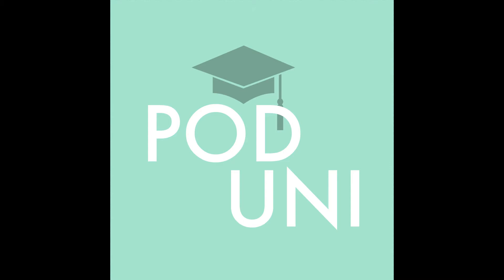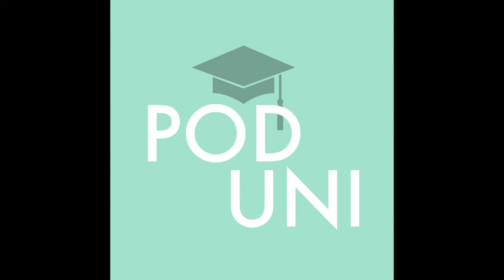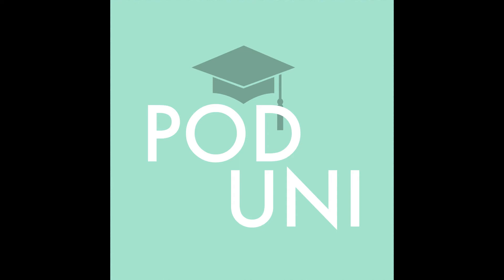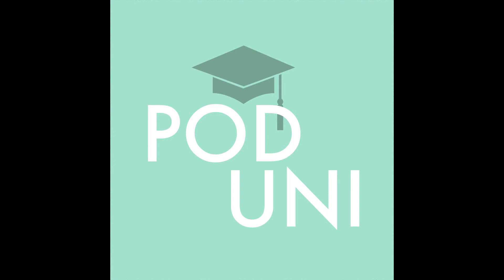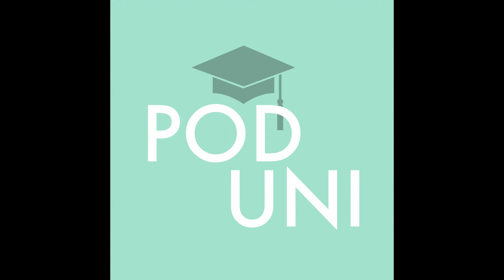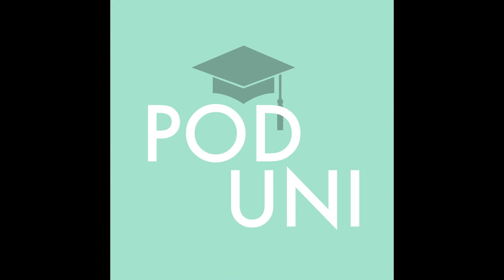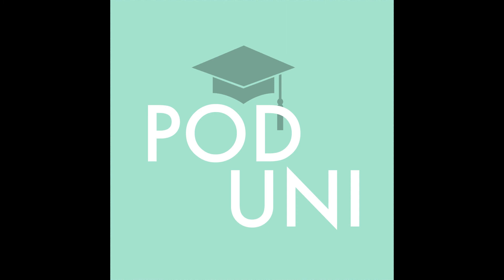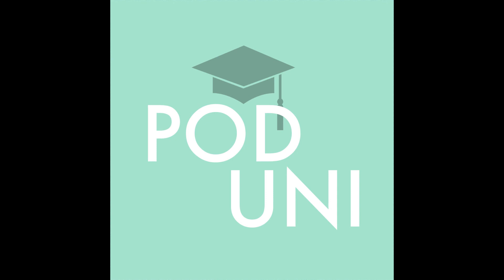Pod Uni podcast - Mics & Sounds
This “how to” episode introduces you to 3 types of microphones you might use and 3 types of nonhuman sounds you might gather in the field. Specifically, we discuss shotgun mics, cardioid mics, and omnidirectional mics. And in terms of nonhuman sounds, we talk about gathering room tones, ambient sounds, and…*drumroll*...characteristic sound effects.

Hosted by Collin Bjork, a lecturer at Massey University in Aotearoa New Zealand.